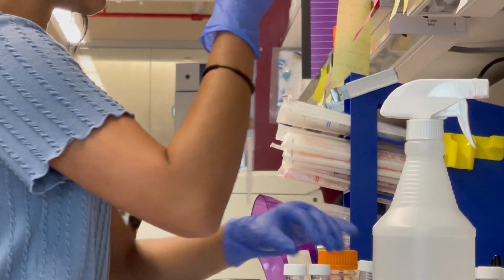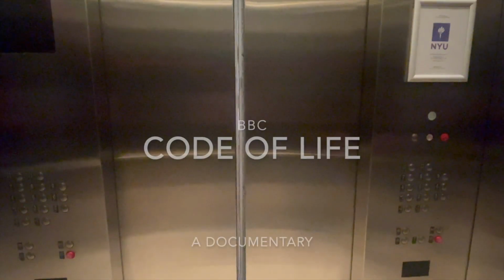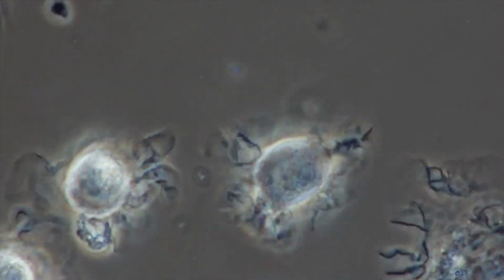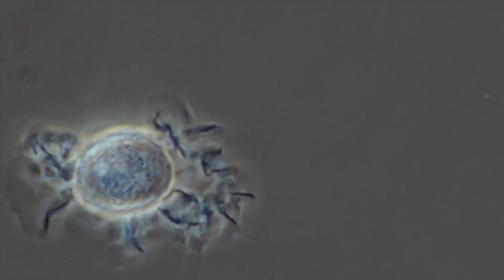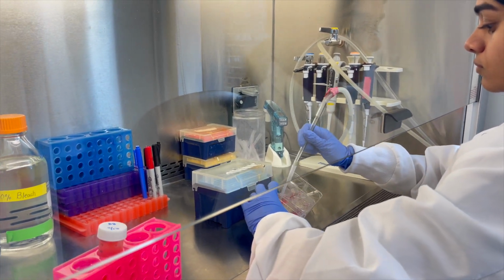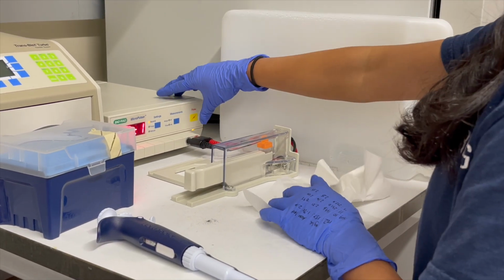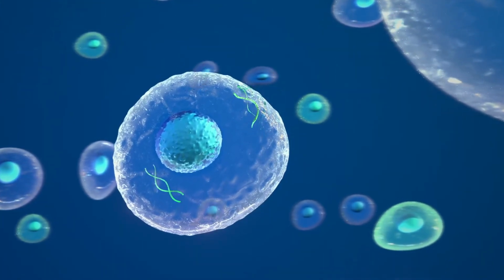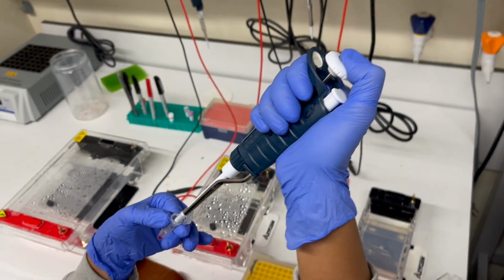Genetic engineering of human stem cells to make neurons and immune cells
For UGSRP 2024
PI: Dr. David Truong
Members:
Deniz Ece Aydin
Jonah Ayala
Riya Patel